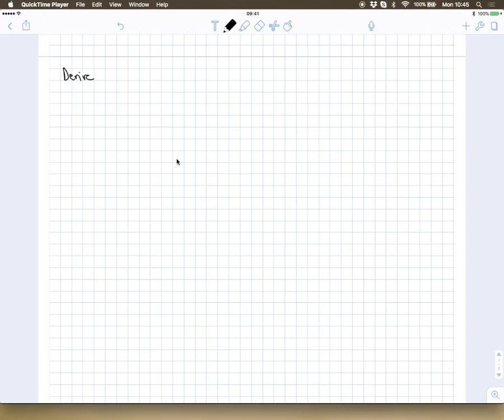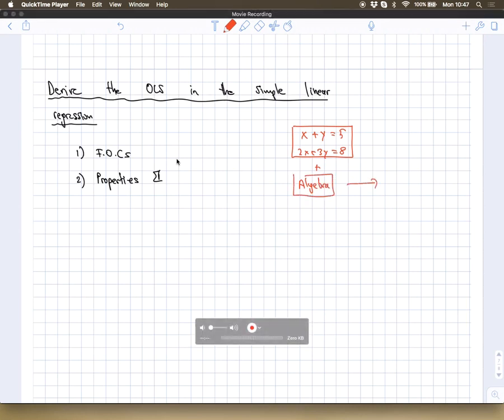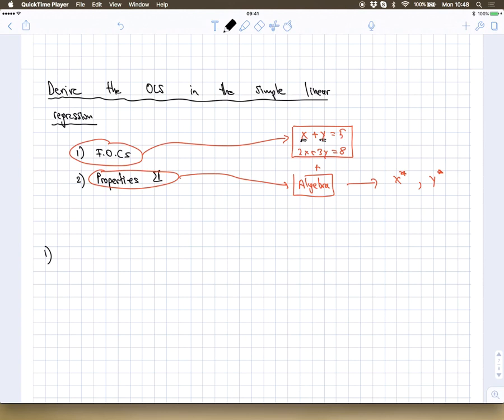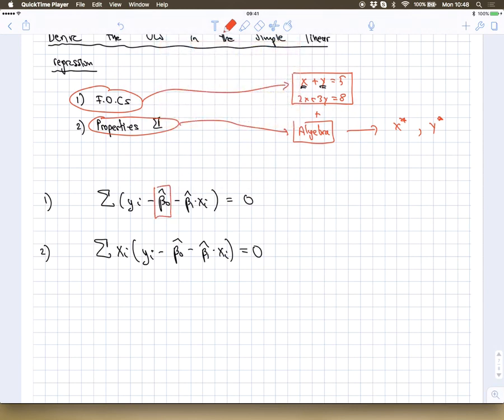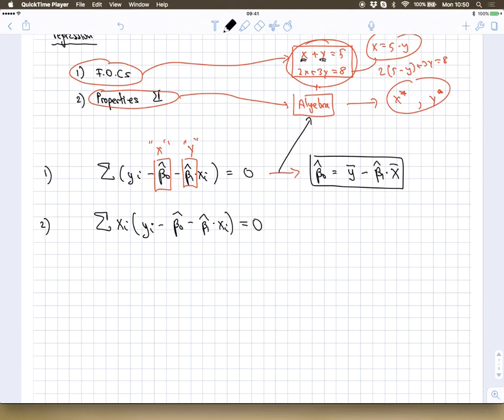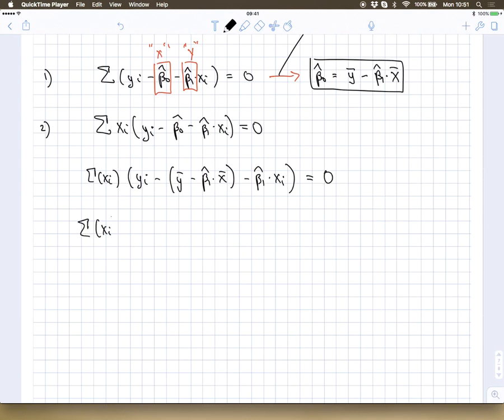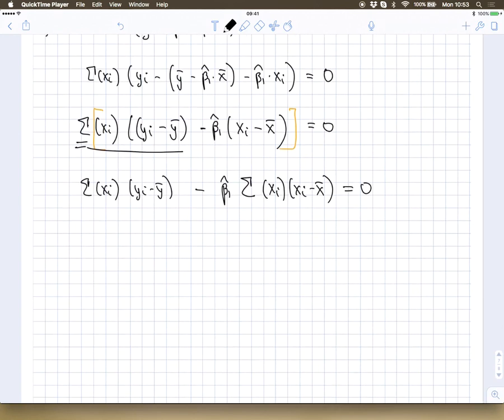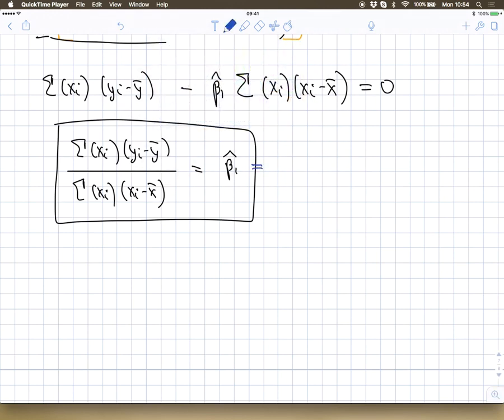MG205 Problem set 2 1 Q6